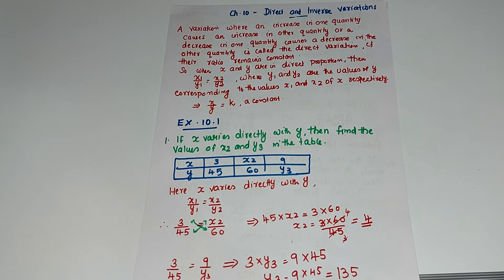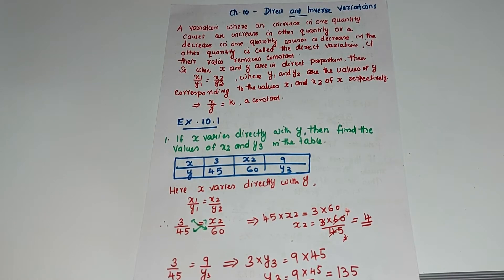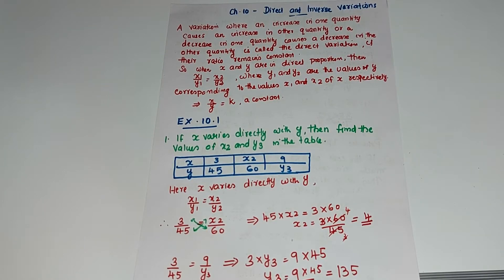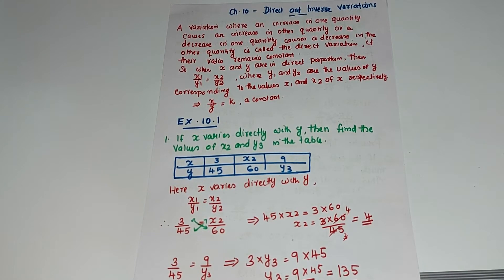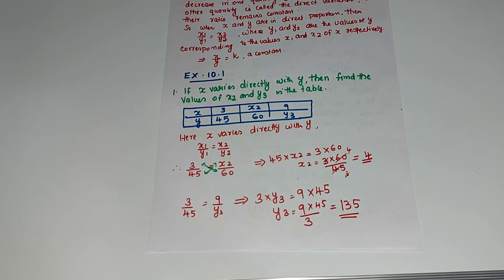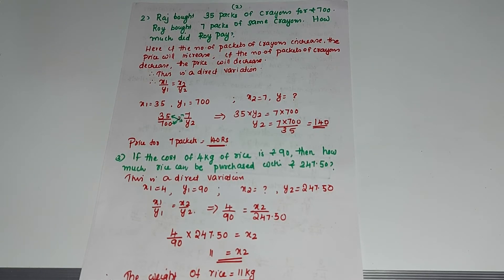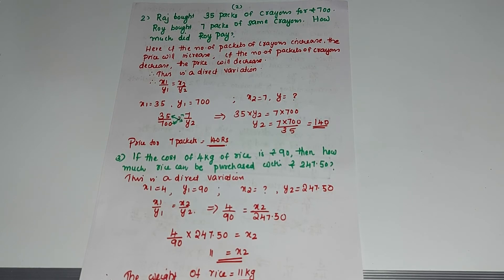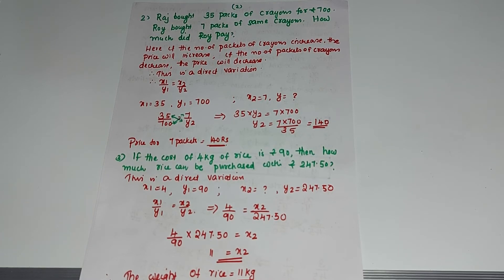MATHS ACE BY PEARSON FOR GRADE 8_ CH.1O_DIRECT AND INVERSE VARIATIONS_EX.10.1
Hi students
I hope that this class will help you to learn.
In the 5th question by mistake I wrote y=3/5 instead of 5/3,so please  correct that when you study.
This is a non-profit channel.
Otherwise I will not continue
Thanks